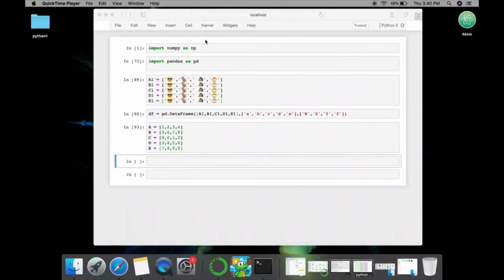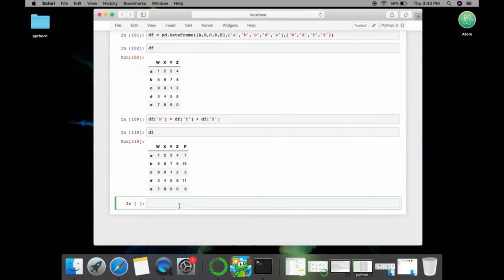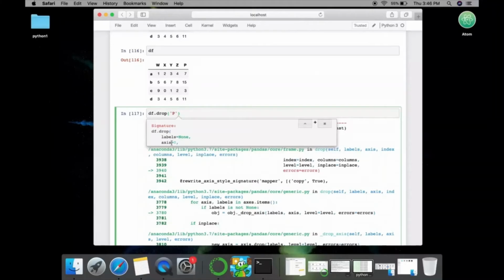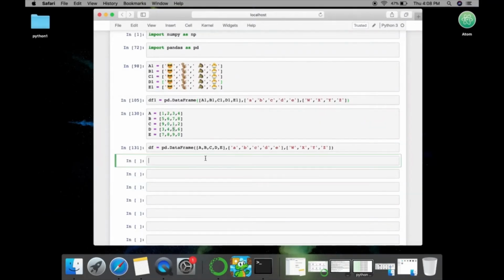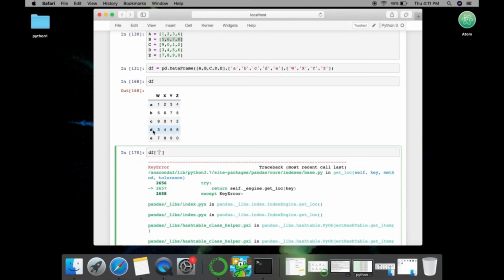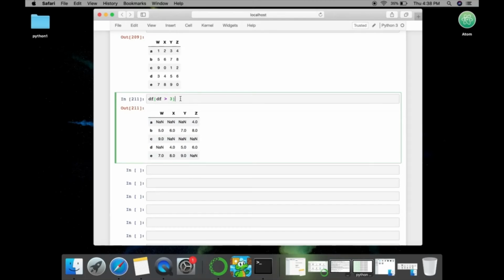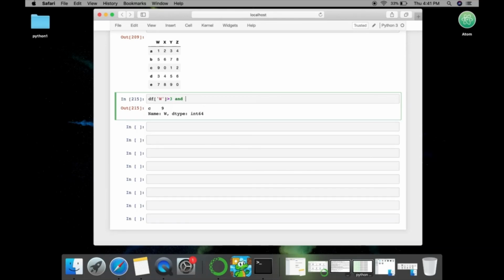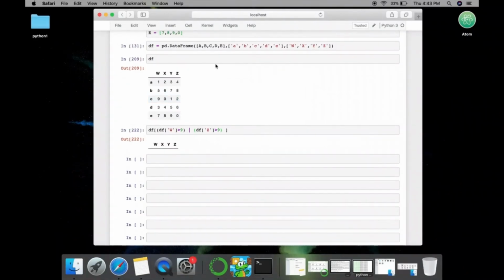Python Module 13-2 : Pandas